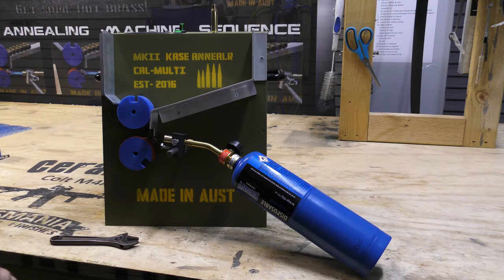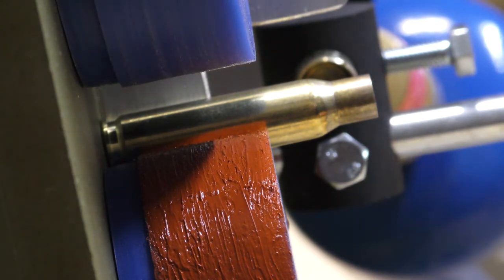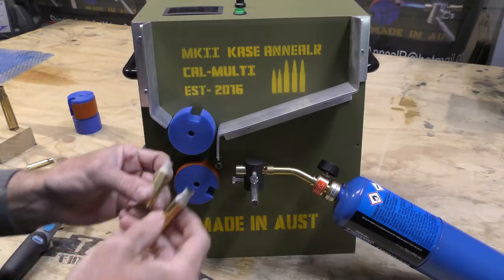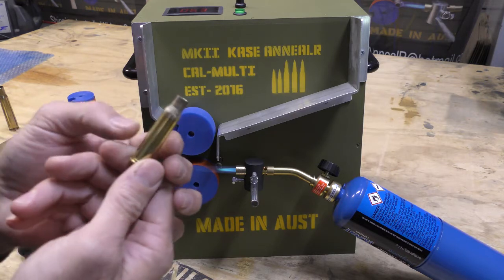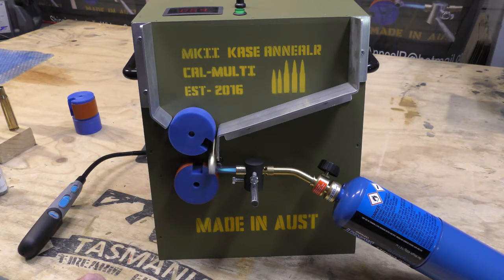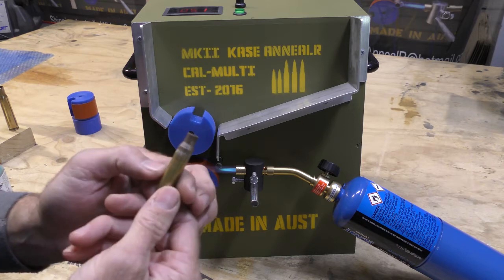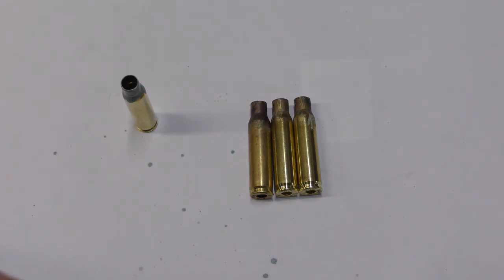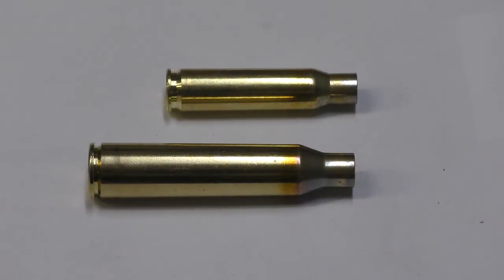Kase AnnealR Aligning the Flame & Tempilaq HD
Kase AnnealR the Australian made rifle brass annealing machine.
Tutorial - Aligning the flame and use of Tempilaq temperature indicating paint.